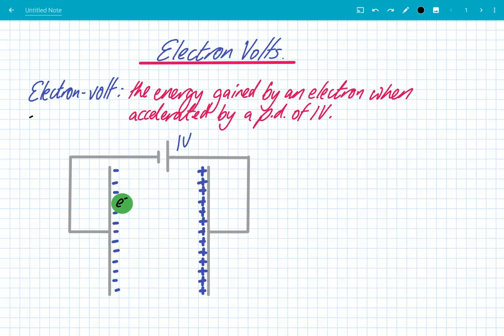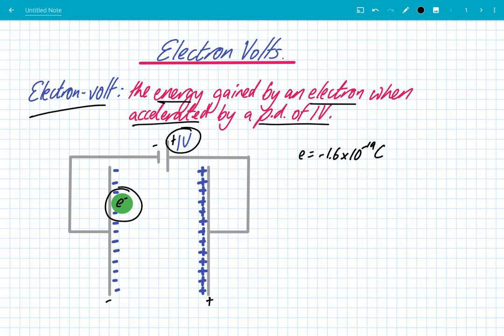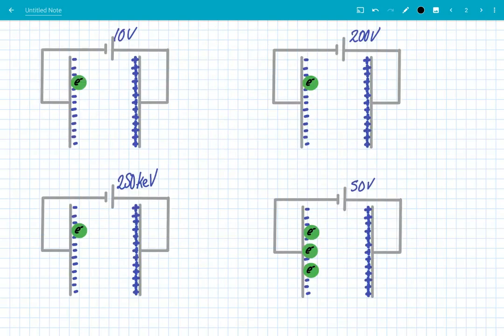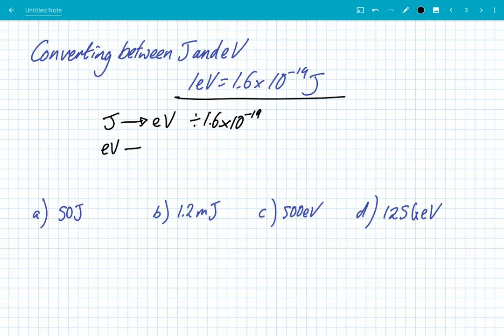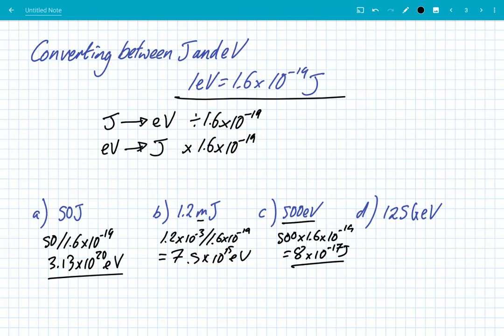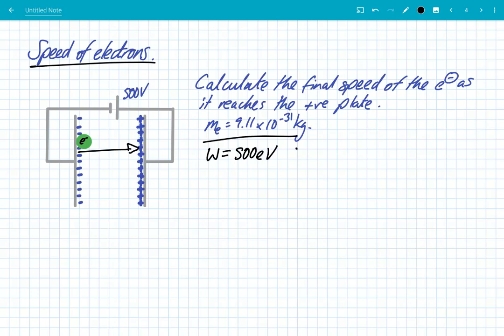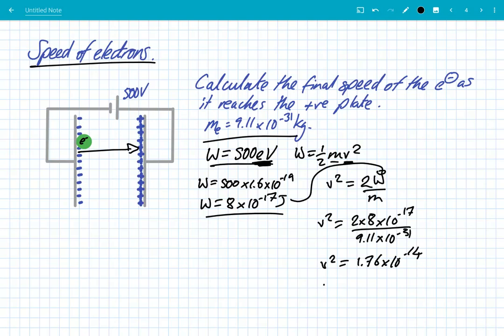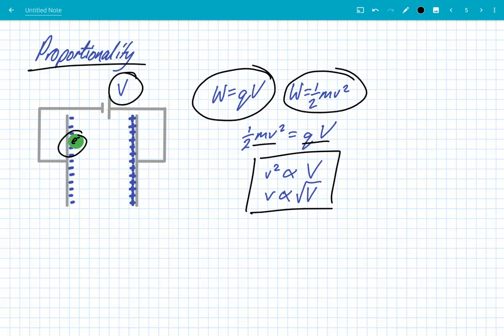Electron Volts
OCR A-Level Physics Electron Volts